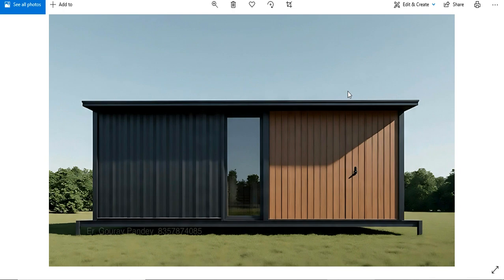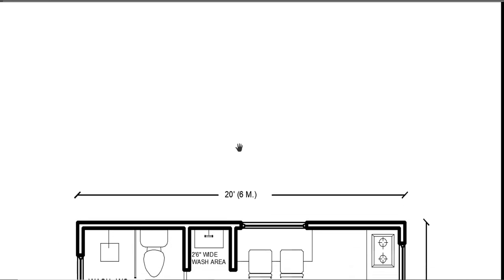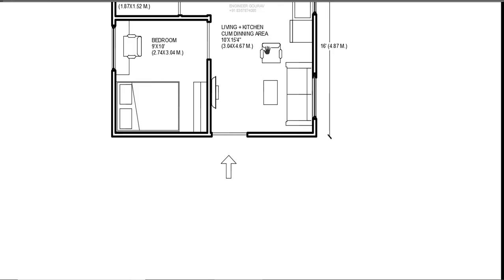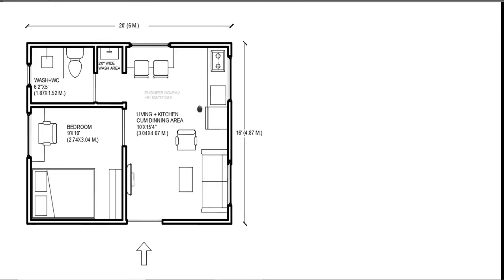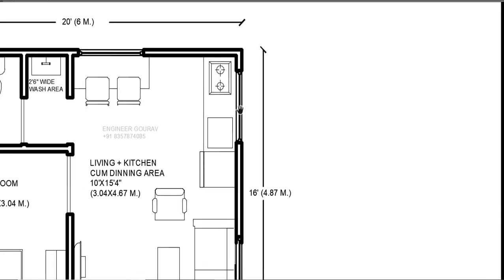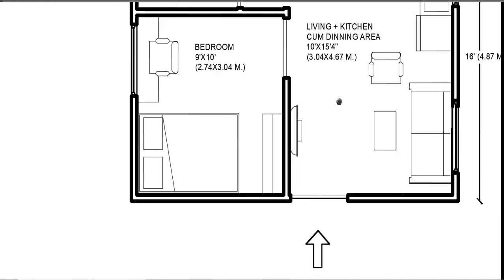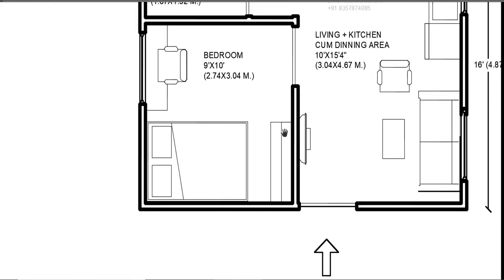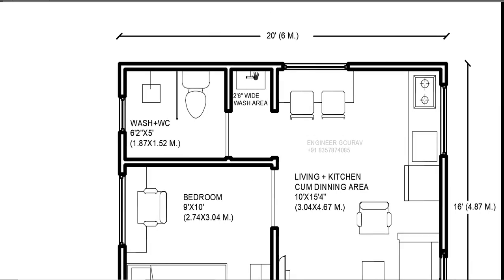Living Large in a SMALL SPACE 2x 20ft Container Home Plan Tour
ENGINEER GOURAV
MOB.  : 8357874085